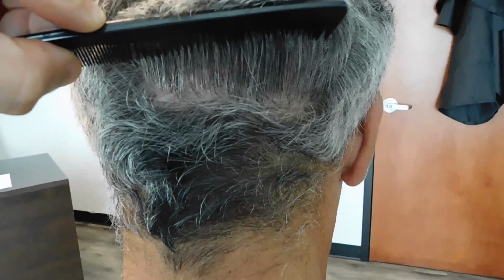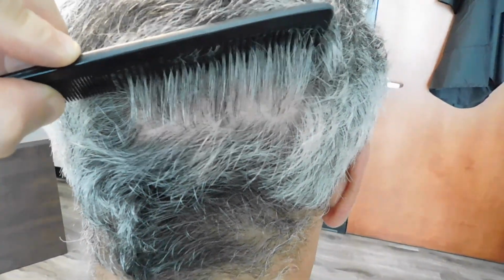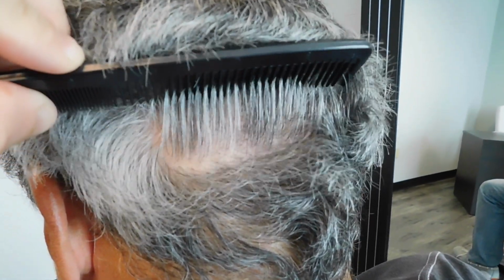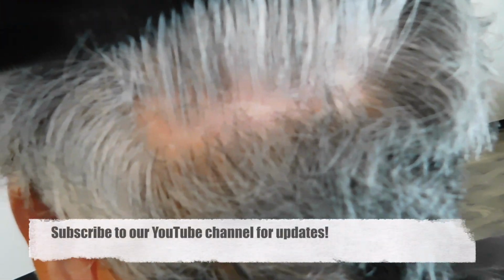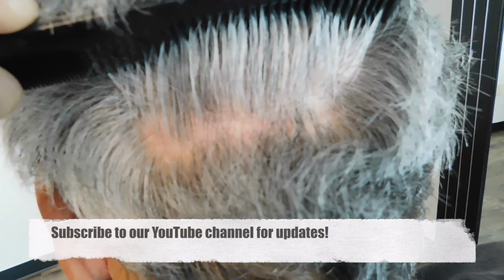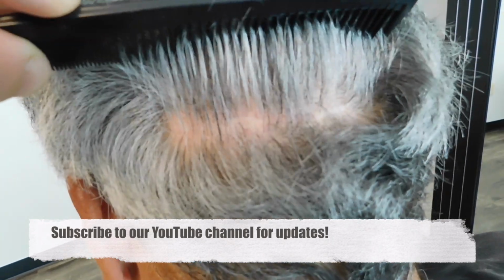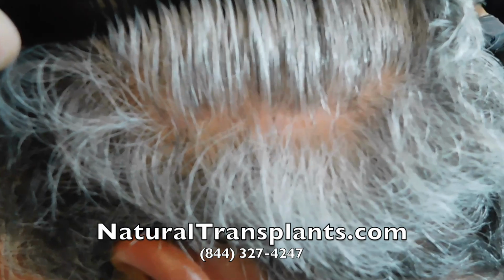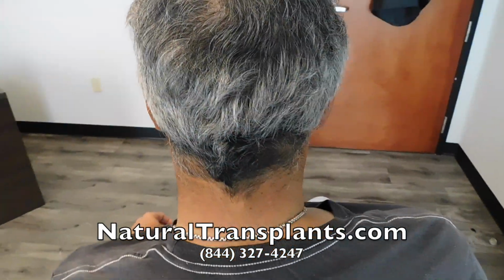Hair Transplantation Scar | Hair Transplant Scar (Jay)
Enjoy this Hair Transplantation Scar Video by Natural Transplants

Dr Matt Huebner of Natural Transplants shows off the hair transplantation scar on Jay in realtime. Jay's barber can't even locate the hair transplant scar! Norwood 5, this hair loss patient was a 5 on the Norwood Scale.

Talk with a hair transplant surgery doctor FREE of charge:
Natural Transplants, Hair Restoration Clinic

Here at Natural Transplants, you’ll find the reason we have such happy patients is because of our patient-focused hair transplant surgery philosophy. Not only do we believe in building honest relationships, we approach hair transplant surgery by focusing on three specific factors: our implant techniques, patient care during hair loss treatment and competitive hair transplant costs. We believe that the process of hair loss treatment should be simple and easy-to-conceptualize while yielding world-class hair transplant surgery results with our High-Yield Unit Extraction® Method limiting the hair transplantation scar.

At a half-an-inch hair length our doctors guarantee nobody will see a hair transplantation scar. The only instance where someone would be able to detect a hair transplant scar is if your head is shaved.